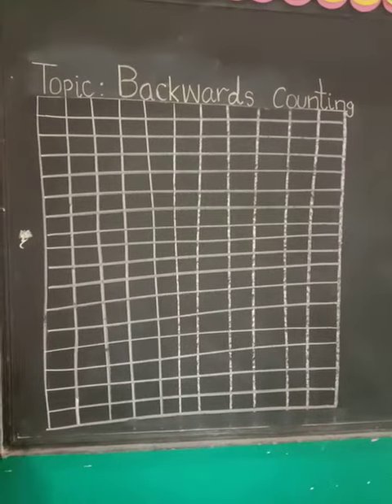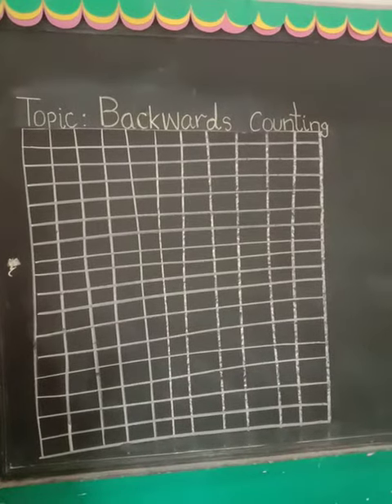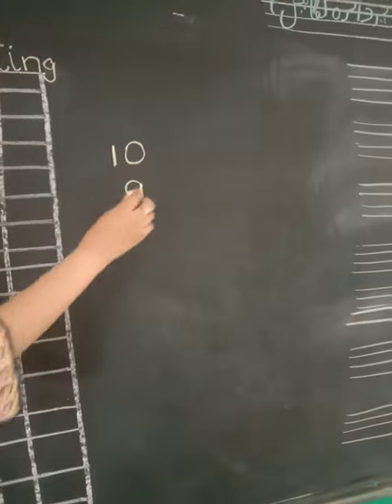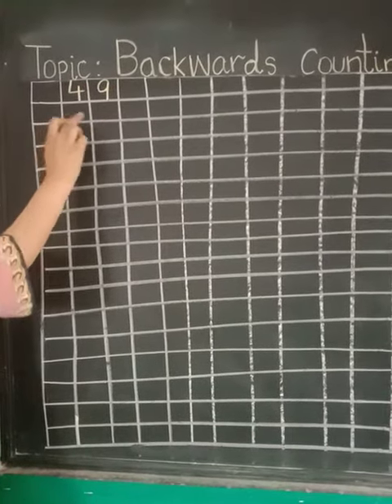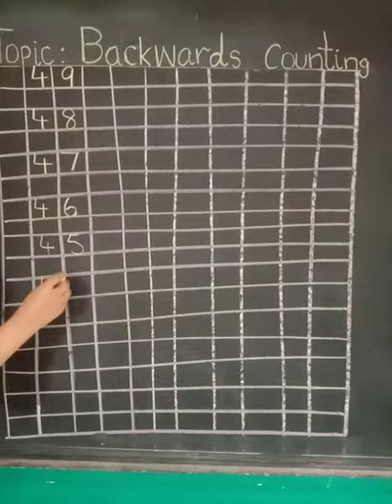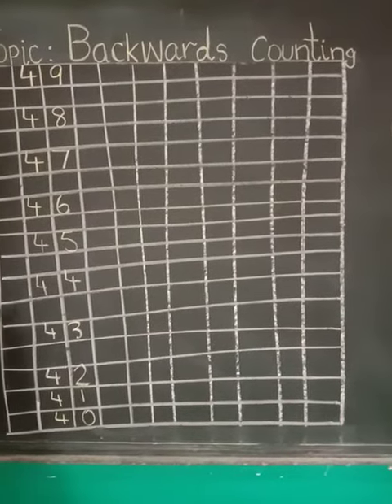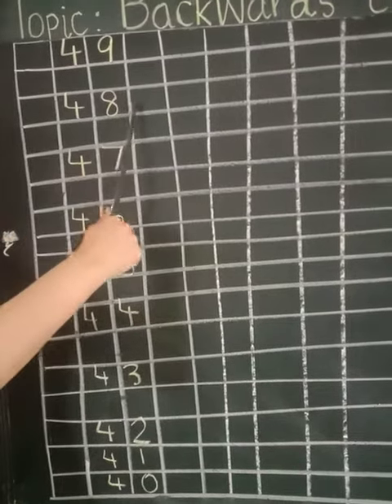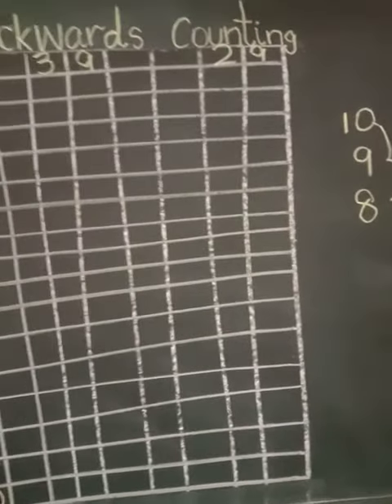Class K G topic Backwards counting